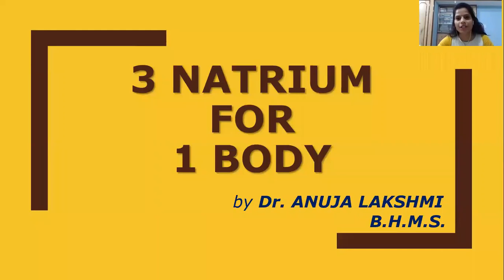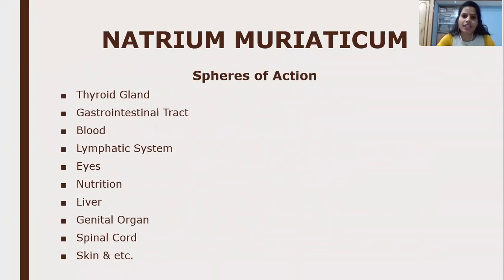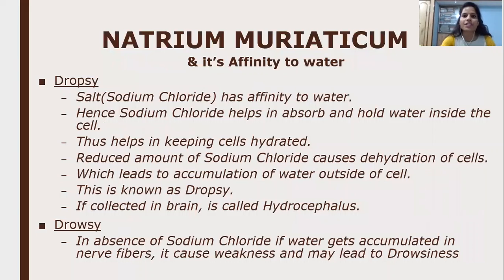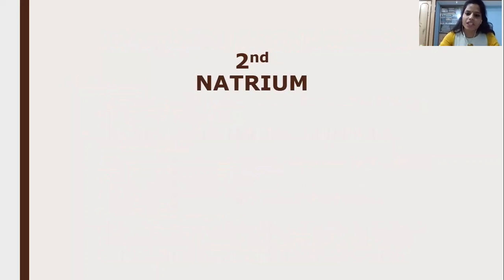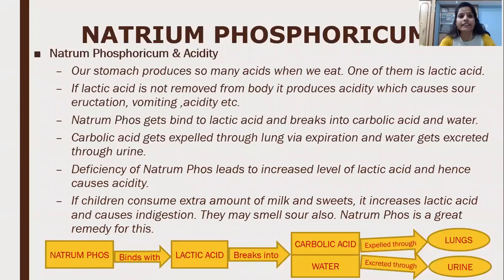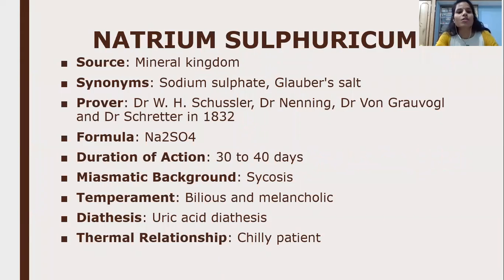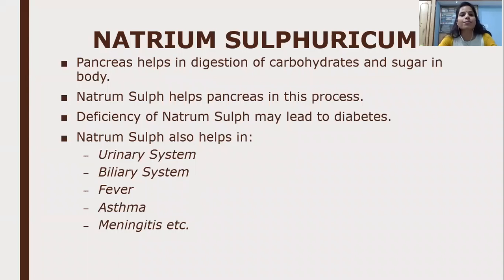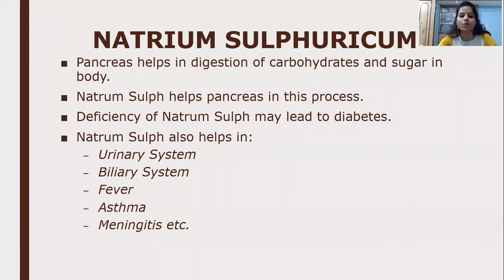3 Natrums for 1 body by Dr Anuja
Presented in webinar organized by NICE group Bangalore.